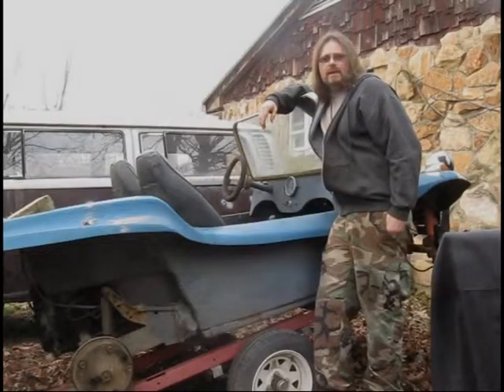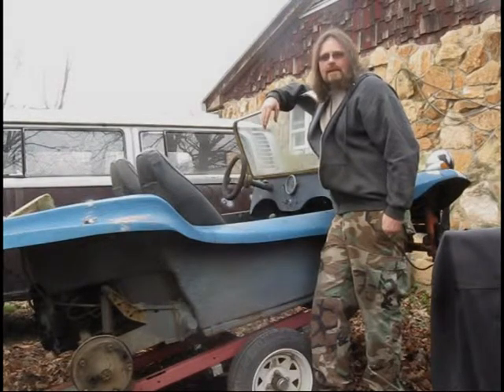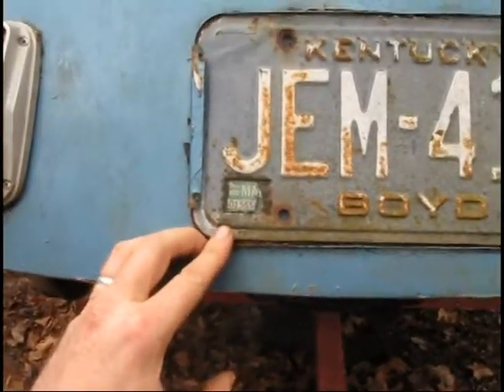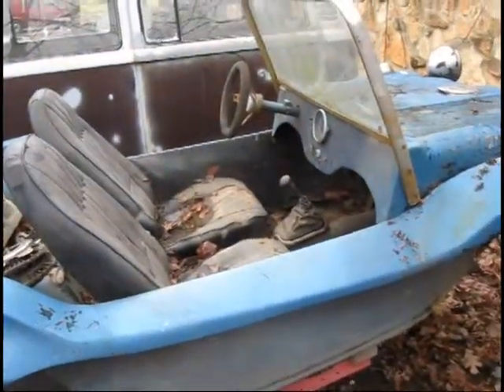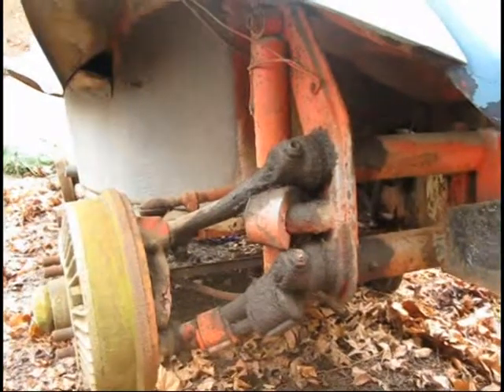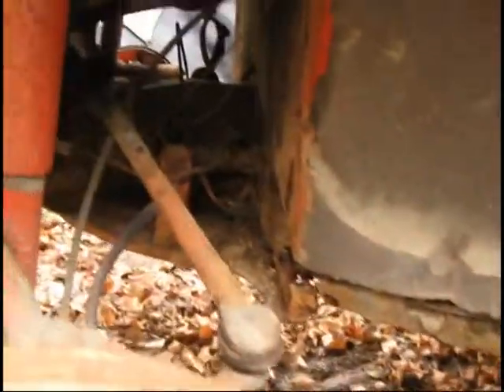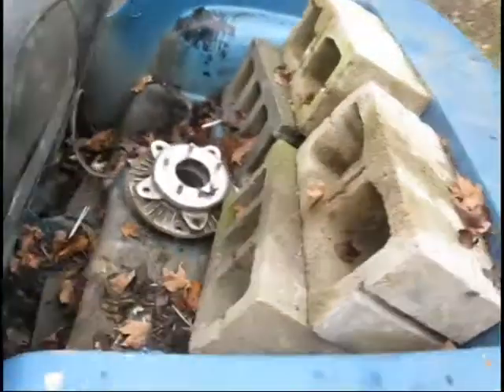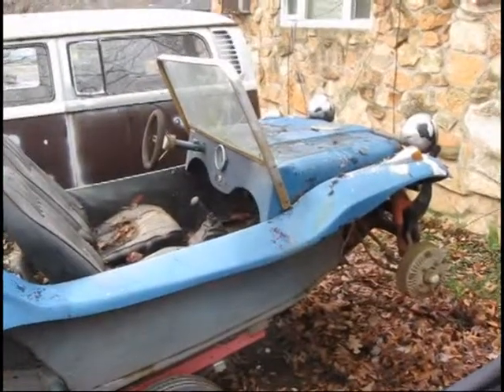Spring Project?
This is a little footage of a possible Spring Project!